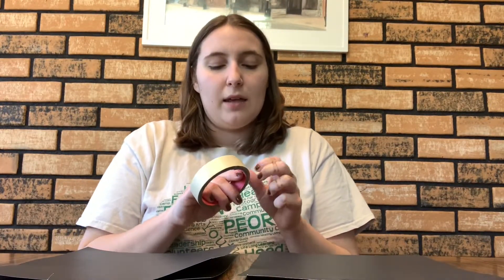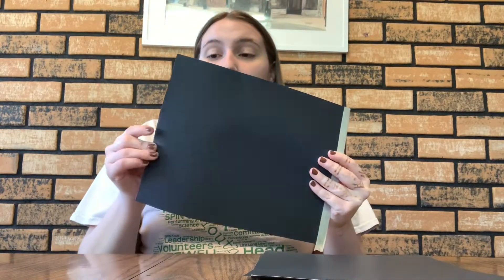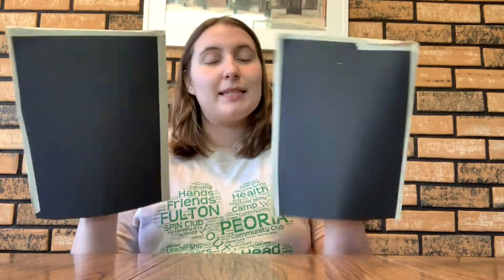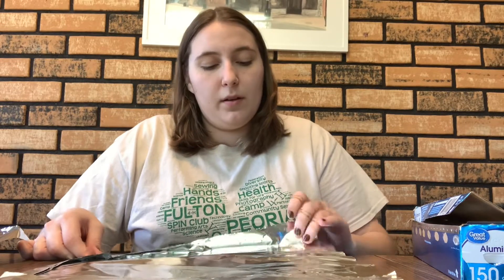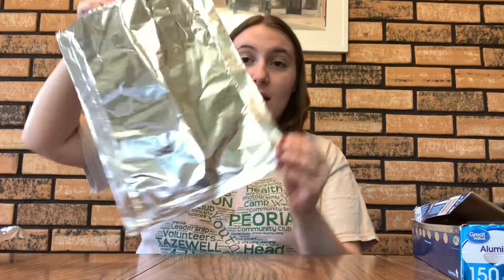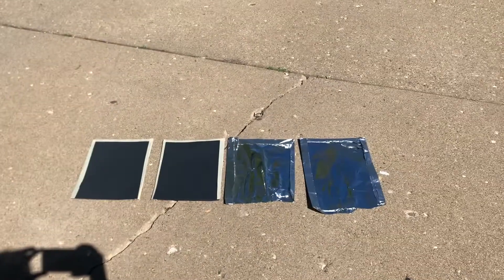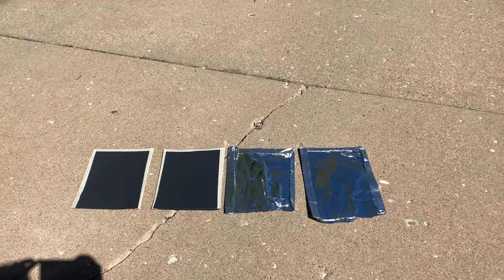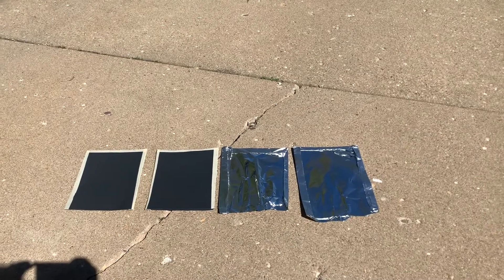CLUE: Exploring Radiant Energy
Exploring Radiant Energy!
Experience how solar energy has the power to produce heat and energy through making your own pair of solar mitts to see how darker colors absorb more of the sun’s energy.

Supplies Needed for Activity:
- Four black pieces of construction paper
- Tinfoil
- Tape

For Easy-to-Read Instructions and Handouts for the Activity go to go.illinois.edu/STEAMactivities

Sources:
Lessons and activities have been adapted from YES! Youth Experiences in Science, a 4-H curriculum from University of California Cooperative Extension, Division of Agriculture and Natural Resources.

You can find the 4-H YES! project and other UCANR STEM curricula at 4h.ucanr.edu/Resources/Curriculum/4-H_STEM_Curricula/

For More Information about Illinois Extension and more activities check out extension.illinois.edu/fmpt